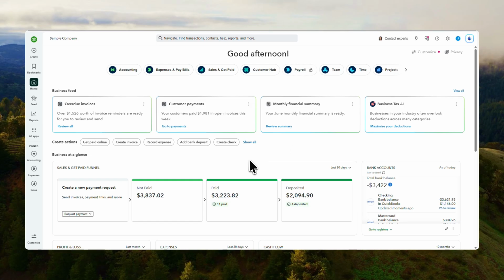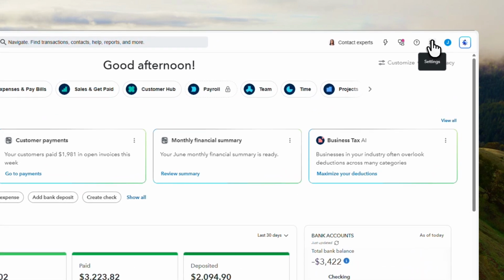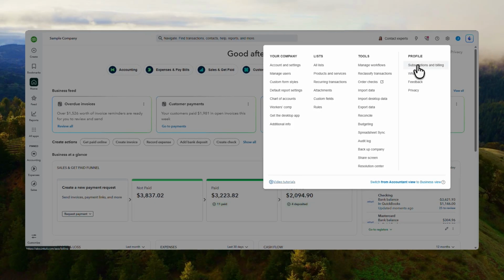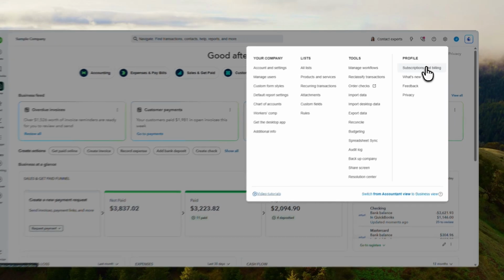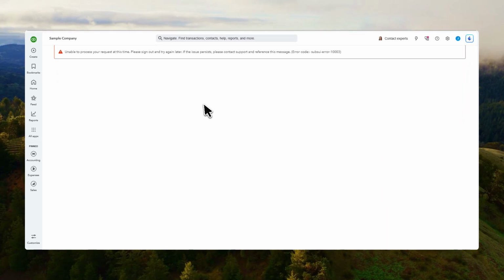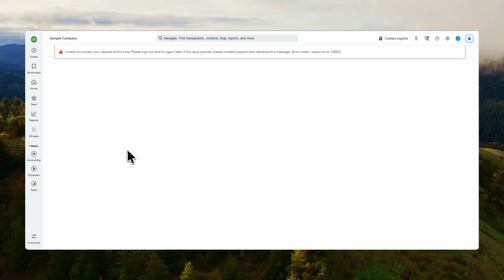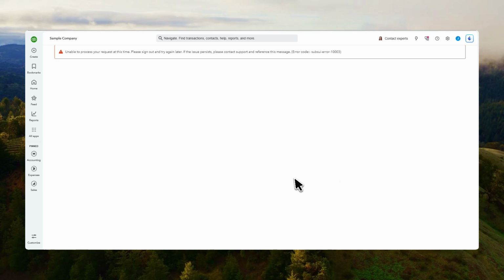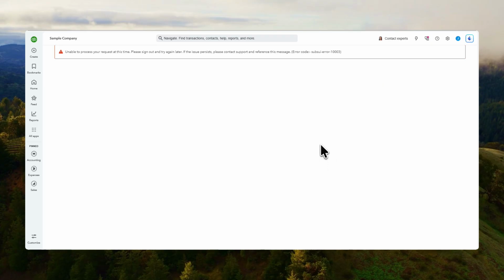How to Manage Your Billing & Subscriptions in QuickBooks Online (Updated 2026 Step-by-Step Guide)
Want to manage your billing and subscriptions in QuickBooks Online? This updated 2026 tutorial shows you how to view your subscription details, manage billing information, update your payment method, review invoices, and make changes to your QuickBooks Online plan. Keeping your billing settings up to date helps ensure uninterrupted access to your QuickBooks services.